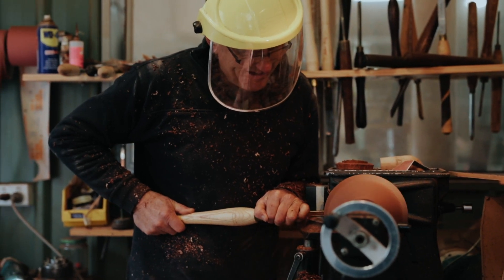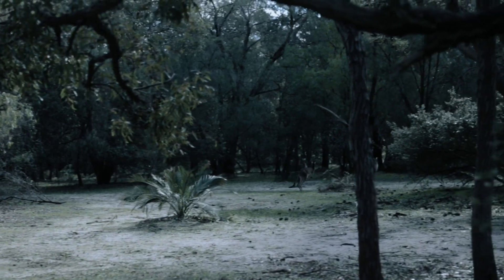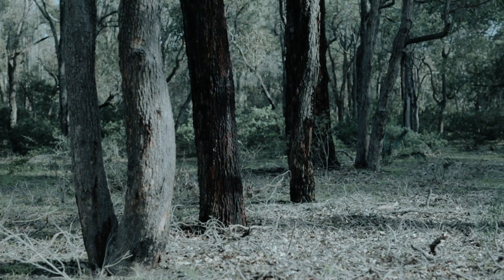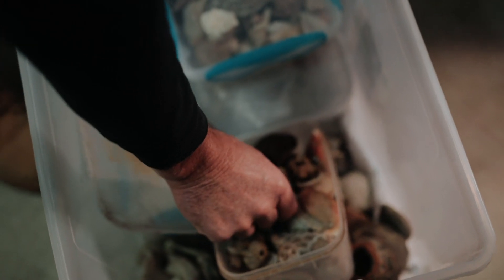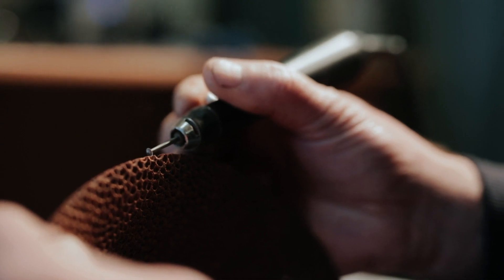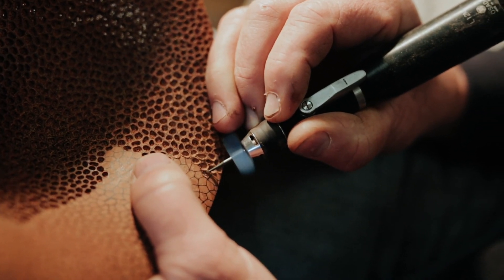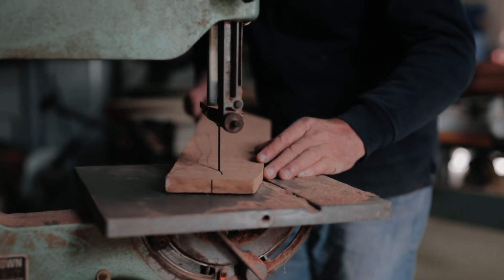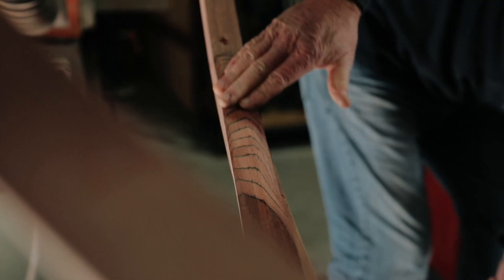Neil Turner Artisan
IN the workshop with Neil